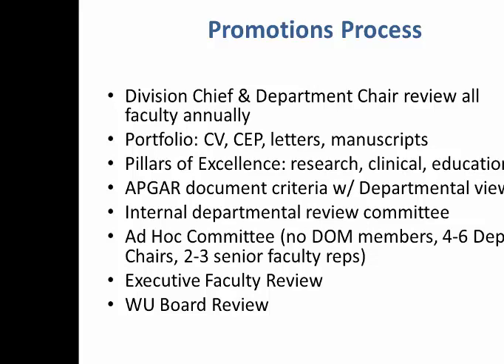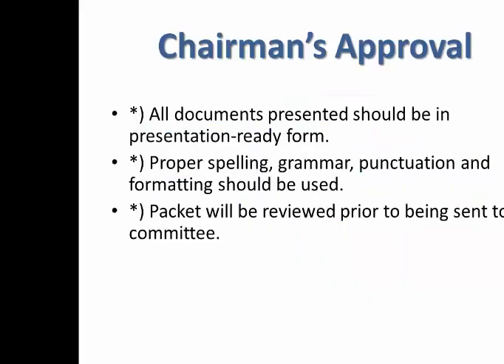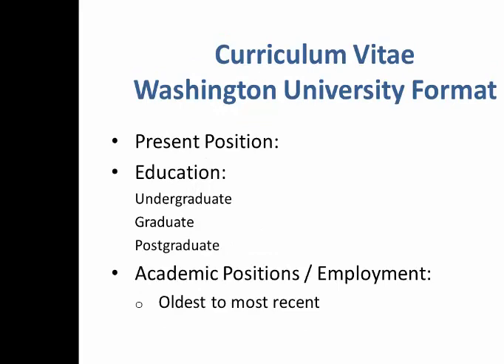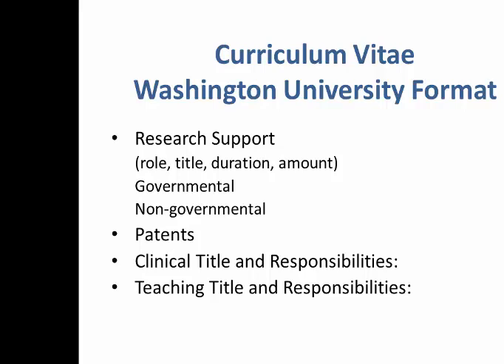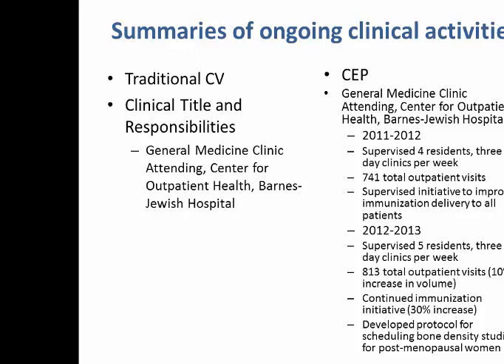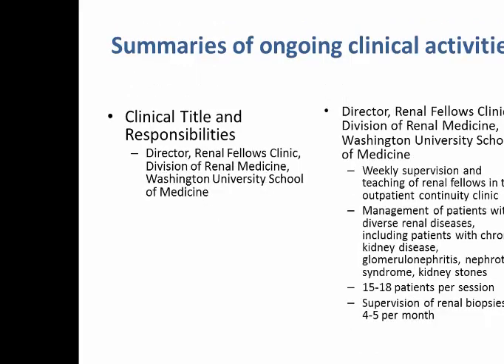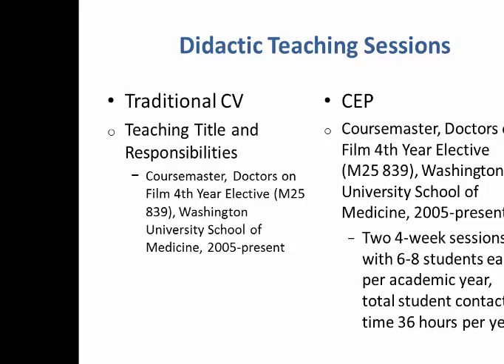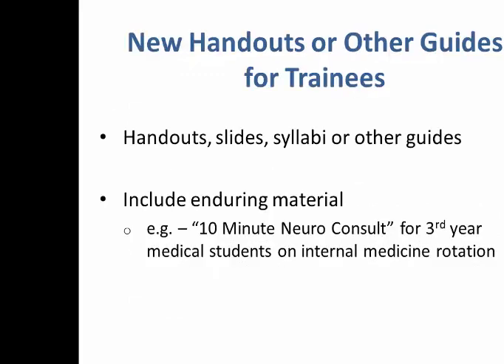2014 Fall – Clinician Educator Portfolio Recording